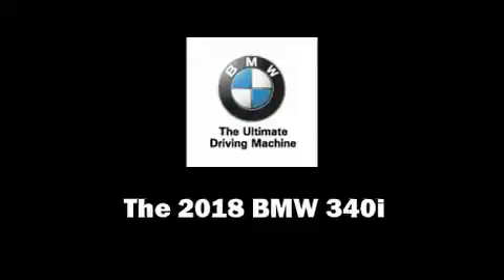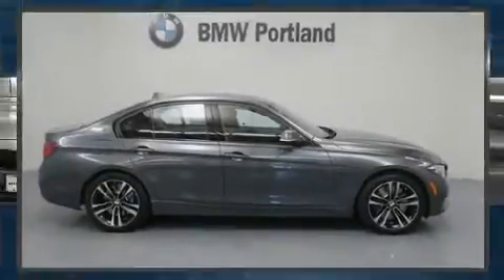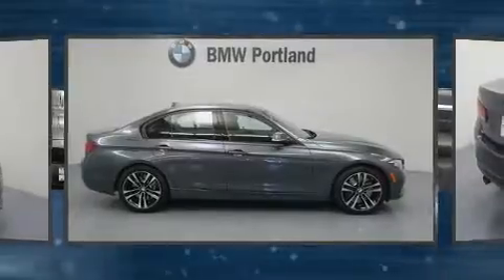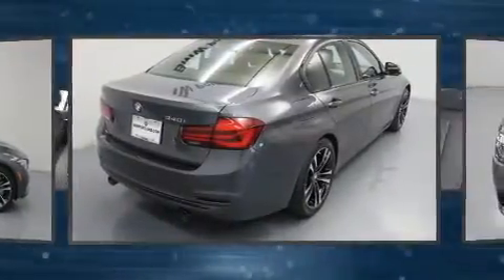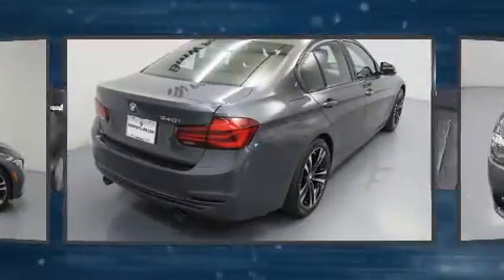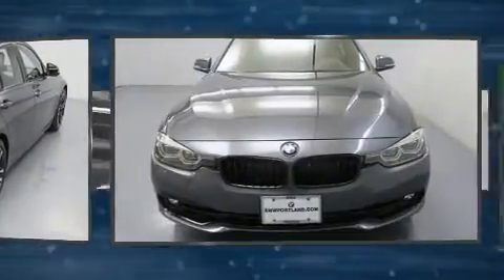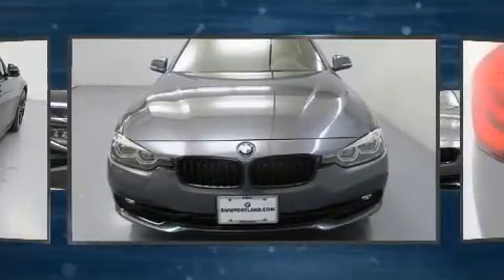2018 BMW 340i in Portland, OR 97201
BMW Portland
2001 SW Jefferson St

The 2018 BMW 340i. It features a standard transmission, rear-wheel drive, and a 3 liter 6 cylinder engine. The engine breathes better thanks to a turbocharger, improving both performance and economy. Top features include a split folding rear seat, a tachometer, adjustable headrests in all seating positions, an automatic dimming rear-view mirror, power front seats, remote keyless entry, cruise control, and more. For drivers who enjoy the natural environment, a power moon roof allows an infusion of fresh air. You and your passengers will enjoy the stereo system, which includes a CD player with MP3 capability, steering wheel mounted audio controls, and 16 speakers, providing excellent sound throughout the cabin. Safety equipment has been integrated throughout, including: dual front impact airbags with occupant sensing airbag, front side impact airbags, traction control, brake assist, anti-whiplash front head restraints, a security system, an emergency communication system, and 4 wheel disc brakes with ABS. You'll never lose visibility with rain sensing wipers, which activate automatically when the drops start to fall. Our aim is to provide our customers with the best prices and service at all times. Please don't hesitate to give us a call.